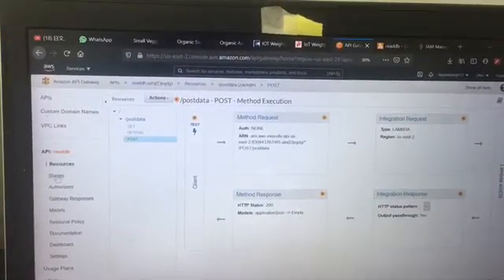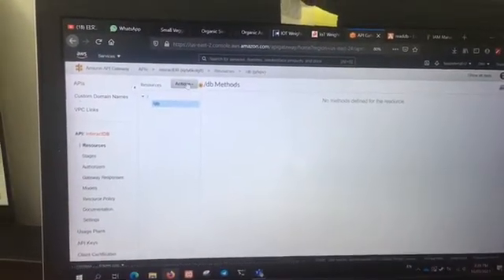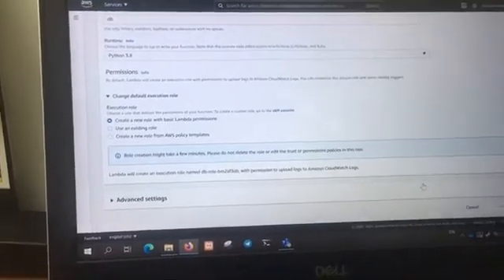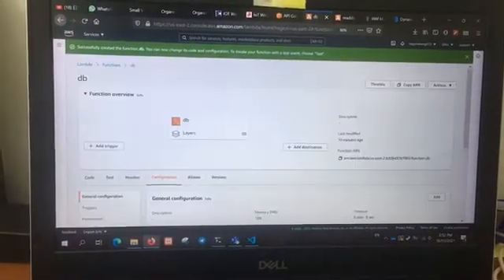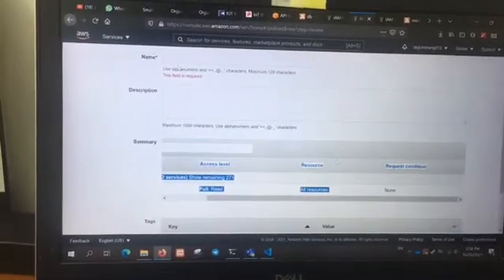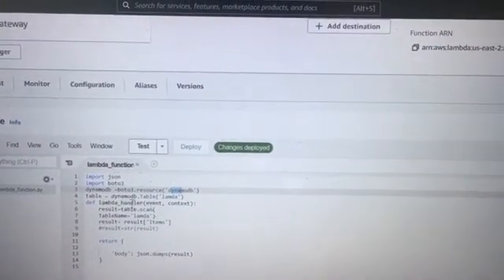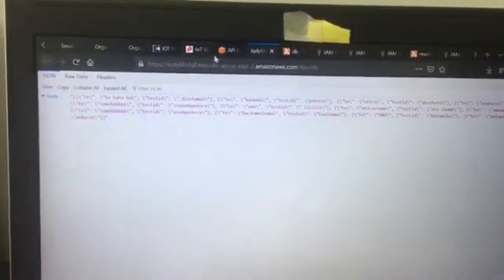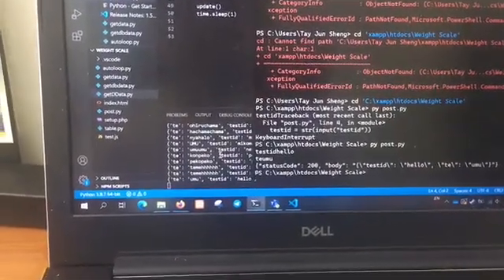How to generate rest api with aws